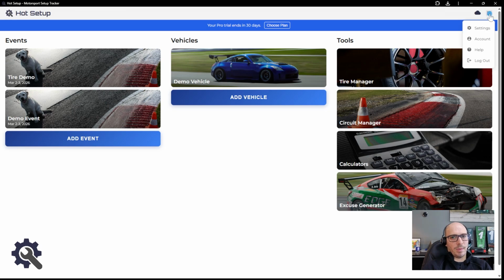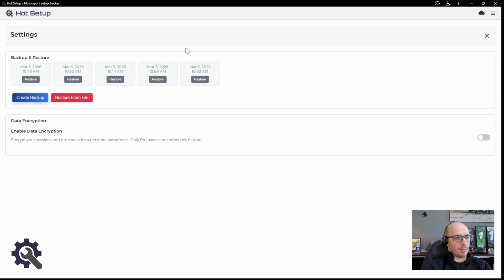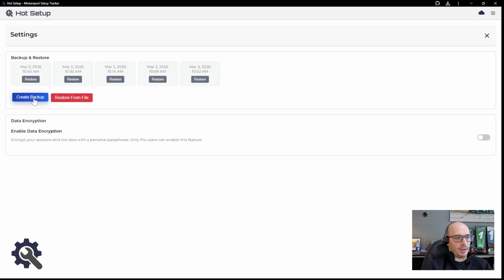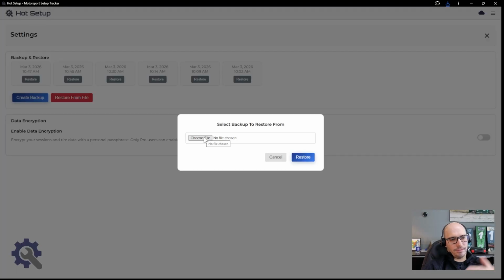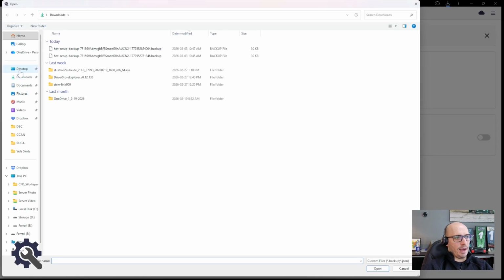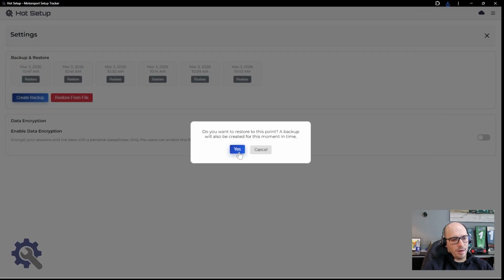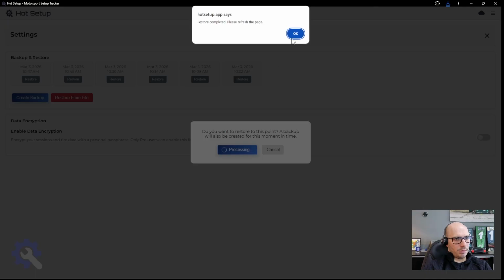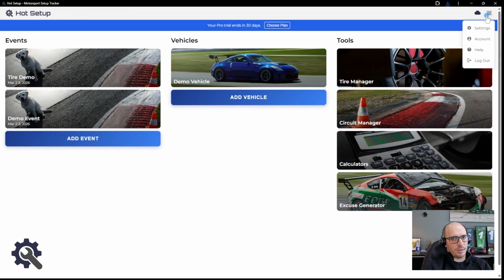How To Backup & Restore Your Data In Hot Setup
Hot Setup puts you in control of your data. Download a complete backup of your data any time.

Don't trust us or our database provider - make sure you download your backups regularly and store them in a secure location!